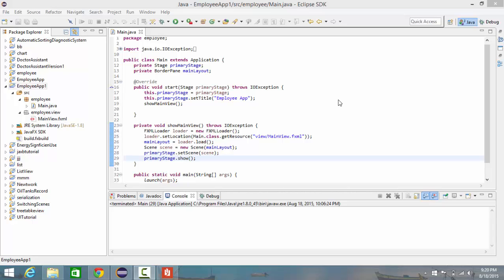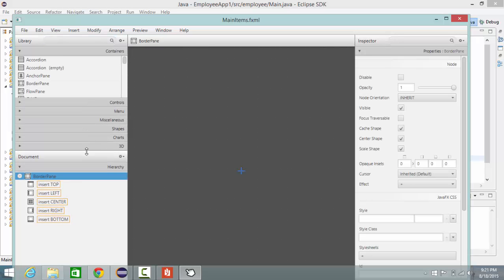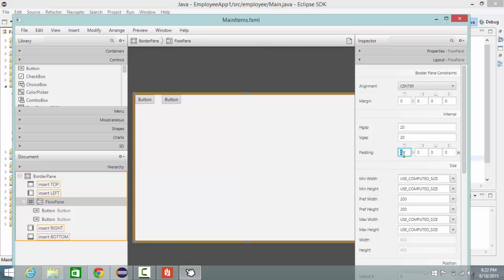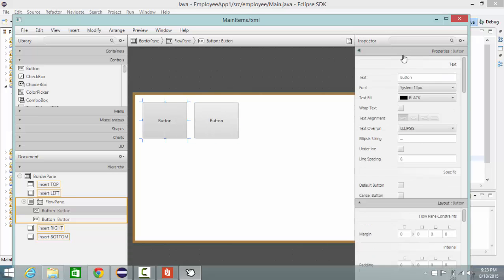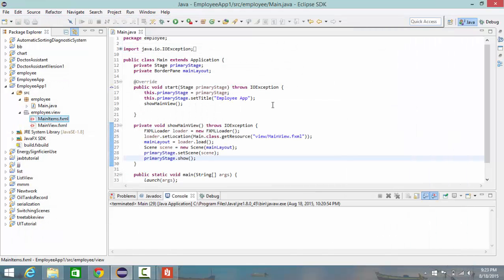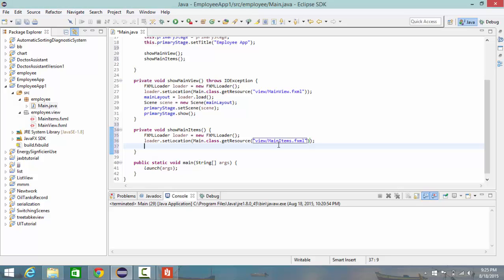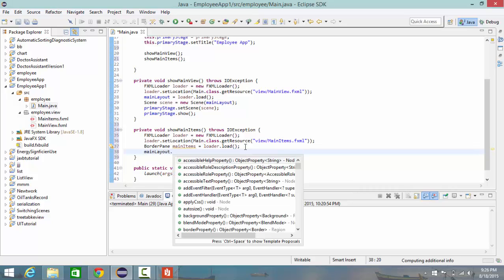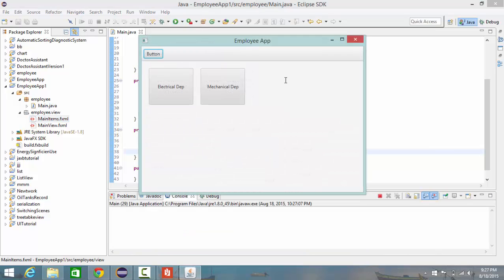JavaFX with Scene Builder : Lecture 2: Buttons, load Main Items FXML document in main Layout FXML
In lecture 2 we are going to create main items FXML with two Buttons and insert it in the center of our main view Layout.